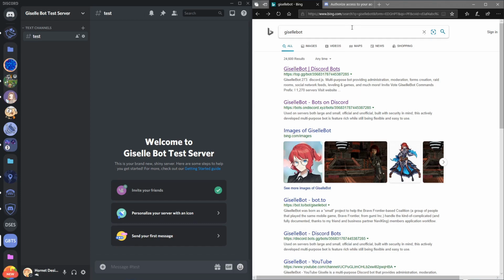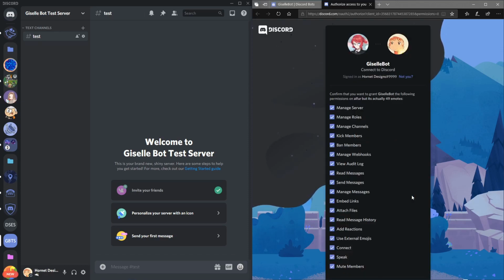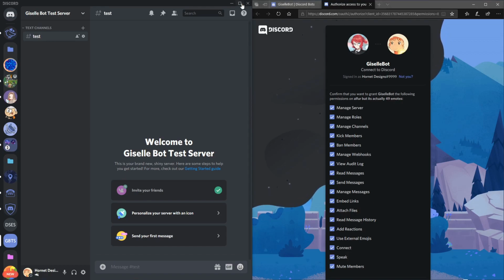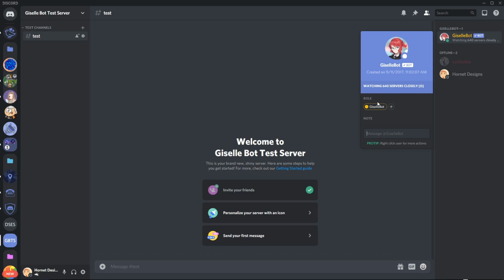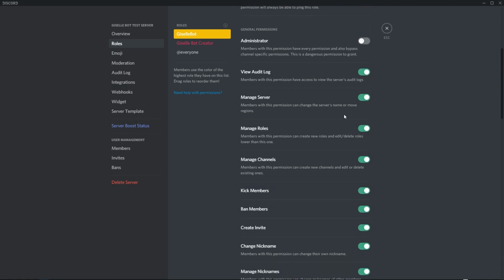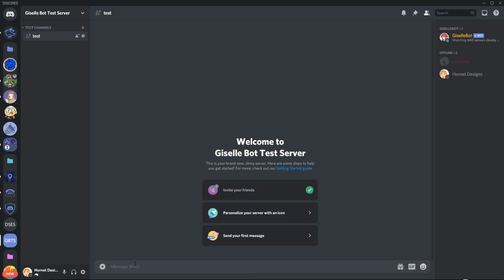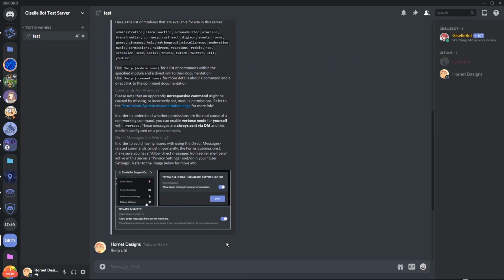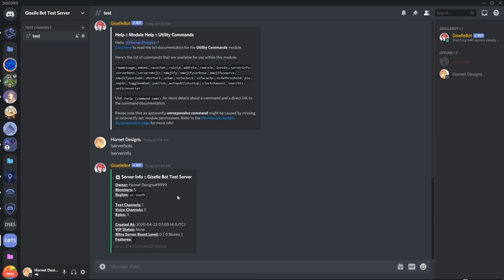GiselleBot - General Introduction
Hi everyone! In this video we will look at:
1. How to invite GiselleBot to your Discord server.
2. A general overview of GiselleBot and her features.

Author: Hornet Designs#9999
Editor's note (cycloptux#1543): The !serverbots command was promptly fixed as soon as the bug was reported.